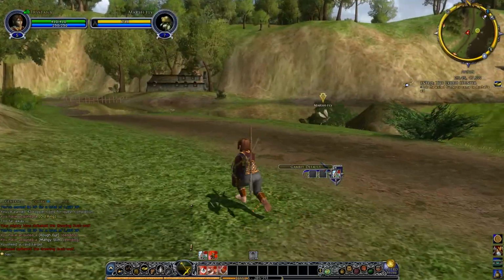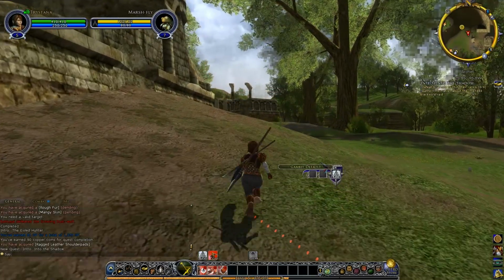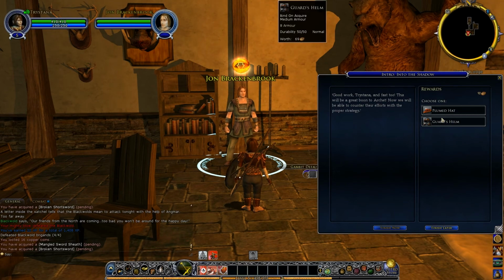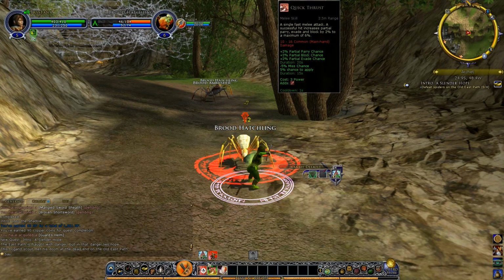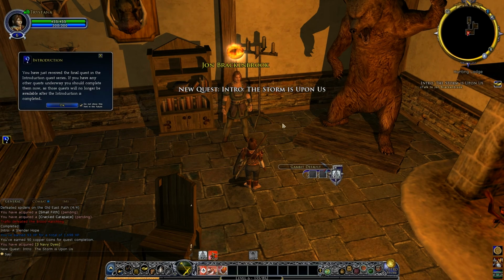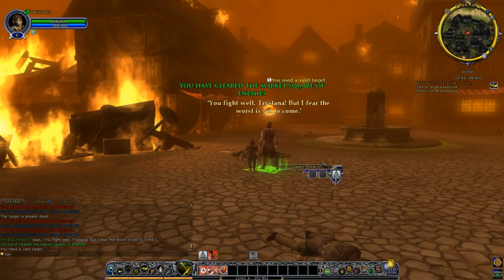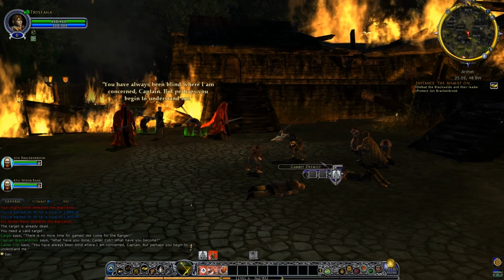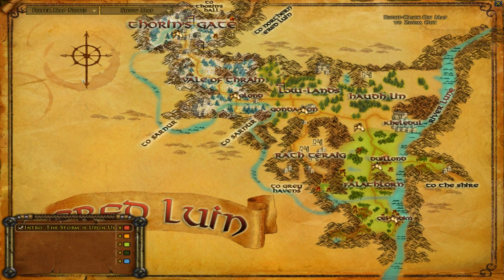Let's Play LOTRO #3: The Assault on Archet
Today we finish the Man & Hobbit introduction area, and the brigands finally launch their attack on Archet while we scream "I TOLD YOU SO!" at the villages who didn't believe our warnings.

Play on the Snowbourn server if you wish to join our kinship!